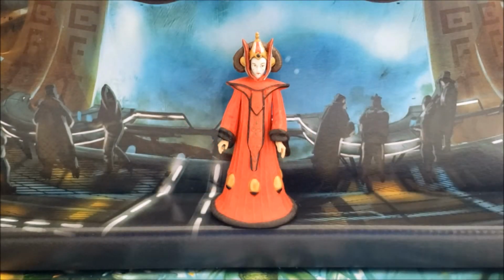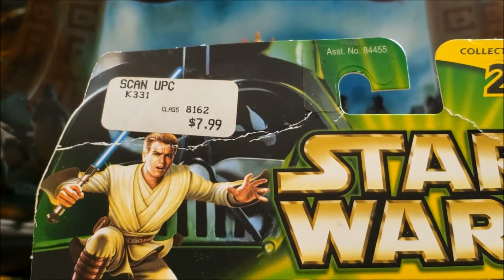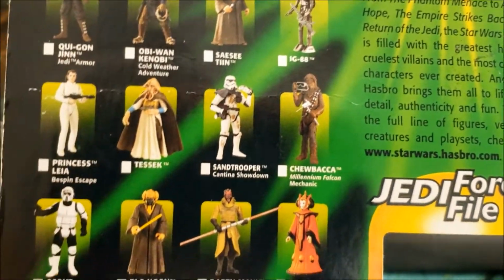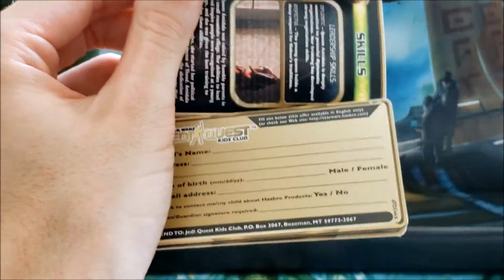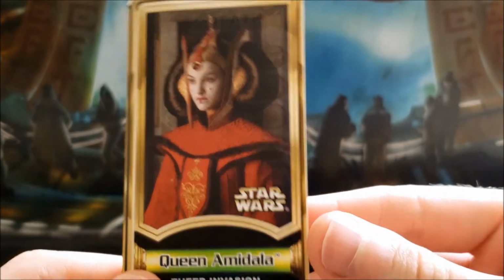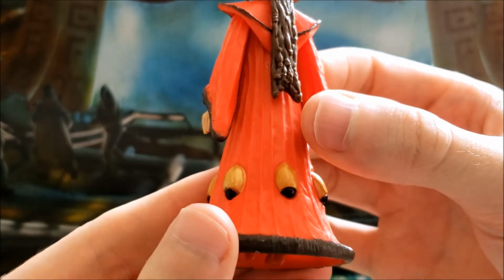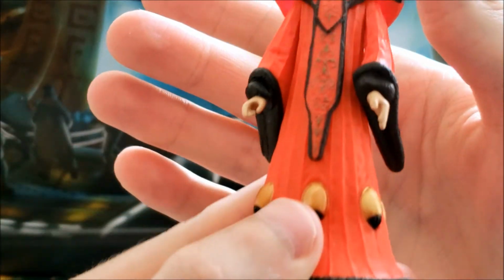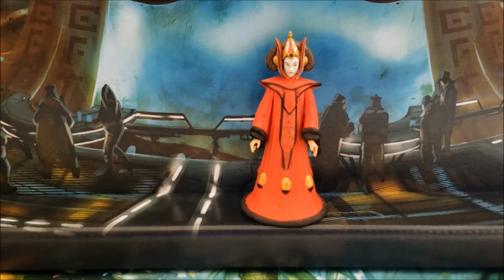Star Wars Power of the Jedi Queen Amidala Naboo Throne Room Review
The iconic look for Queen Amidala from the Power of the Jedi line.